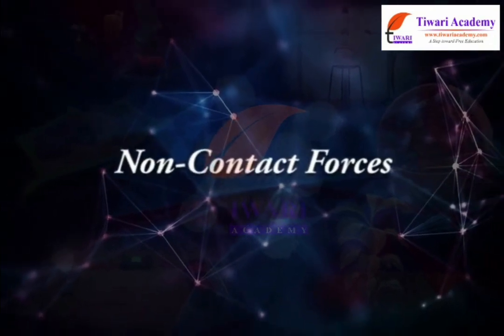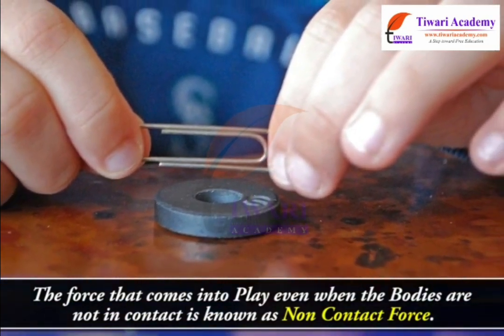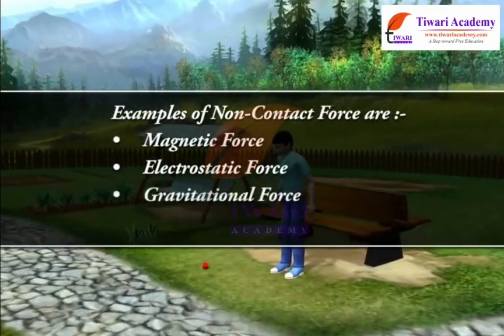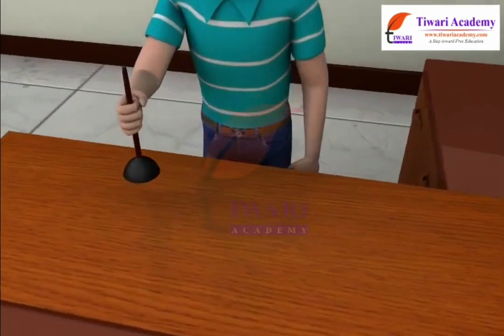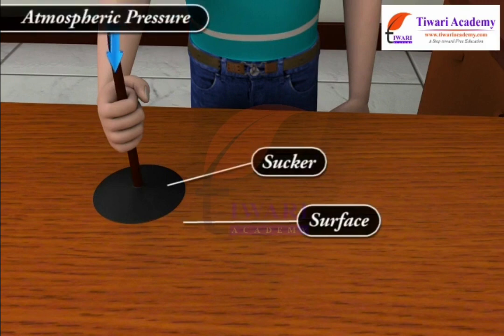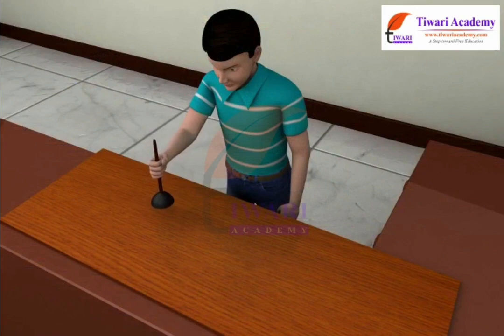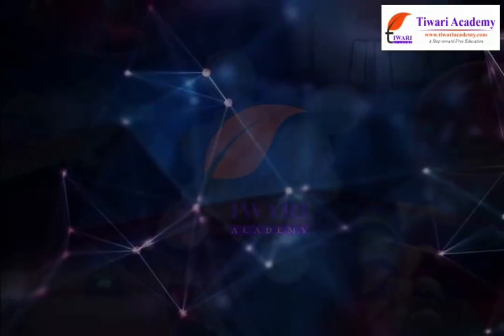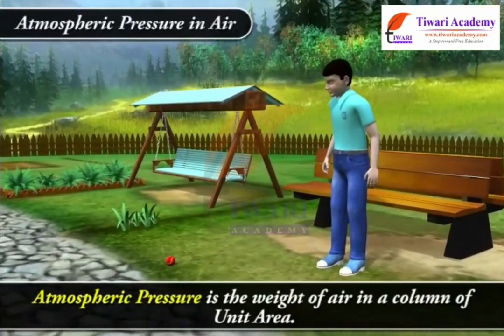Class 8 Science Chapter 8 Force and Pressure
Class 8 Science Chapter 8 Force and Pressure. and get all videos of solutions.